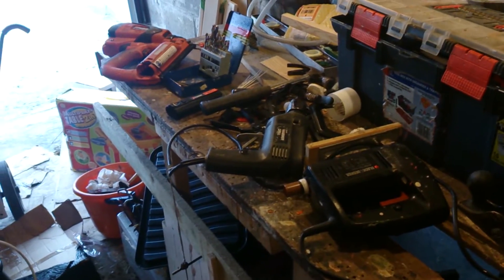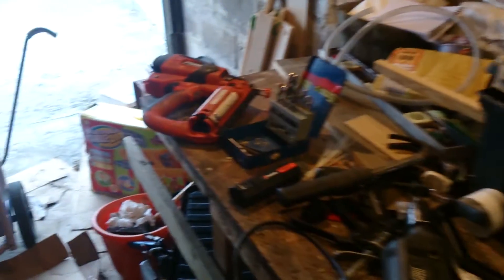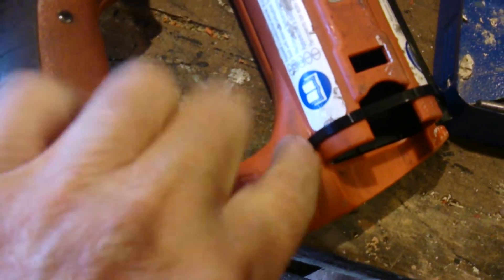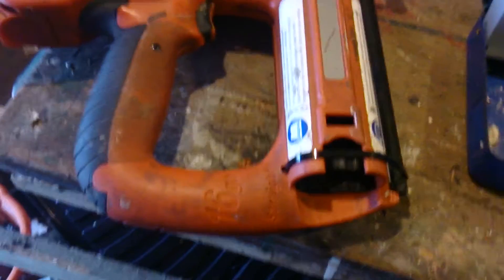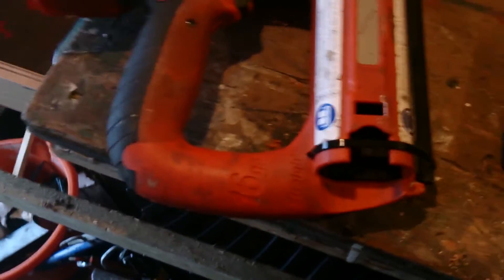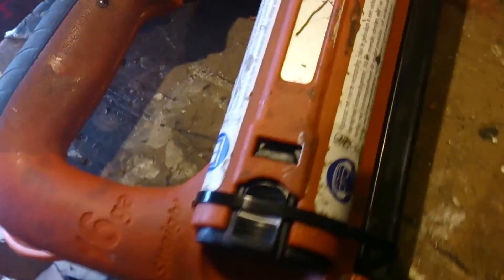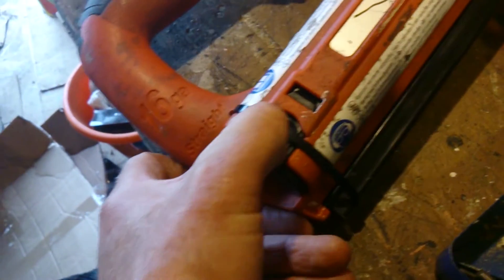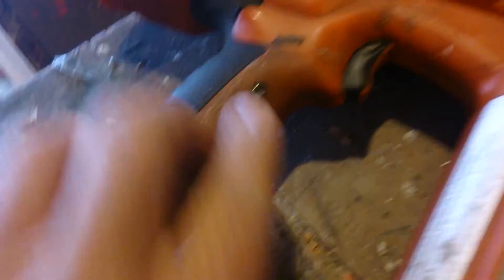Paslode IM65 f16 Battery locking system upgrade mcewan7m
The new Lithium F16 has a way of using the battery compartment as a holder and on/off switch. I liked the idea as it saves any chance of loosing the battery and always has the battery ready to go.
Looked at my now resurrected IM65 and saw a way of altering it to hold the battery in the same way as the Lithium. Won't go into detail as the video shows the simple idea and explains the pros and cons.